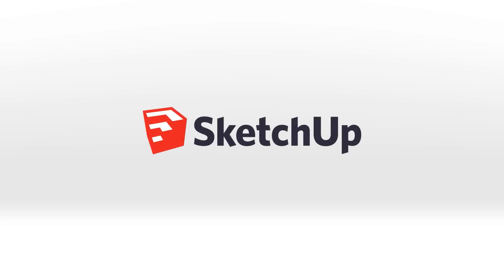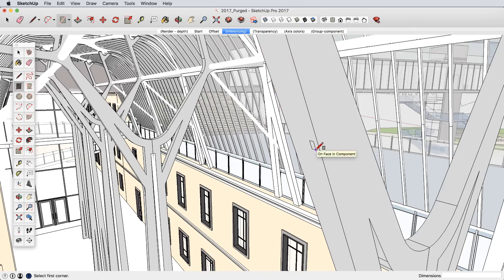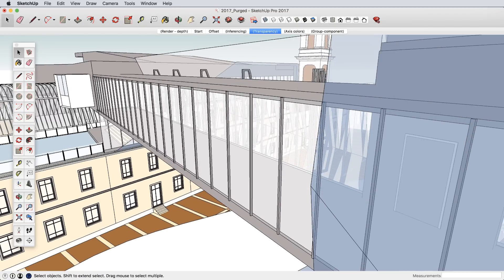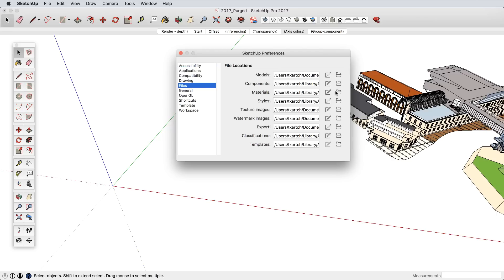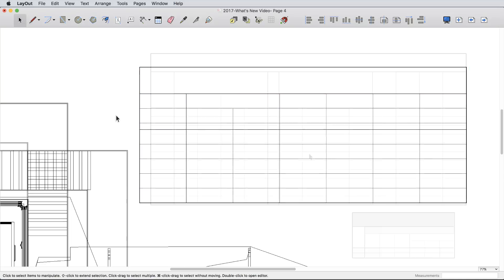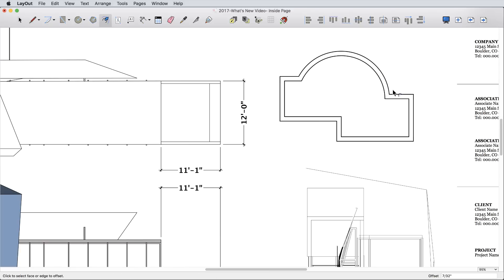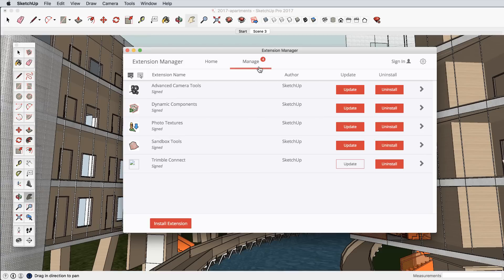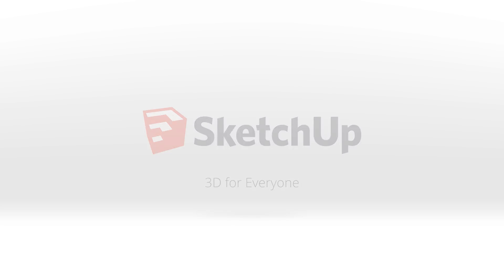SketchUp 2017: What's new?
SketchUp is 3D modeling software that’s easy to learn, fun to use, and incredibly productive. Here’s what’s new in our latest release: SketchUp 2017!

 Same .SKP. New DNA
 Nothing Matters more than how fast, smoothly, and reliably your models render in SketchUp. This year, we made big changes to make SketchUp work even better.

 High DPI Modeling
 We've dialed in snapping, inferencing, and drawing, so SketchUp is as crisp as ever on high definition monitors (like Apple's Retina Display).

 Inferences abound...
 Often, the subtleties of inferencing make for 3D magic. We tweaked SketchUp's drawing paradigm this year to keep sketching smooth.

 3D for everyone
 No matter how you observe color, SketchUp should work brilliantly. With new accessibility color customization for axes and inferencing, we invite you to paint your own shade of SketchUp.

 Got spreadsheets?
 Superb documents communicate through drawings and information, so we built Tables; a great way to manager spreadsheets in LayOut.

 Hi-fidelity DWGs
 Do you use SketchUp linework in other CAD applications? LayOut's enhanced DWG/DXF exporter is going to be your new best friend.

 Associated Dimensions
 Make a change to your model: any dimensions you've already drawn in LayOut will respect your edit. A special bit of SketchUp magic makes this possible.